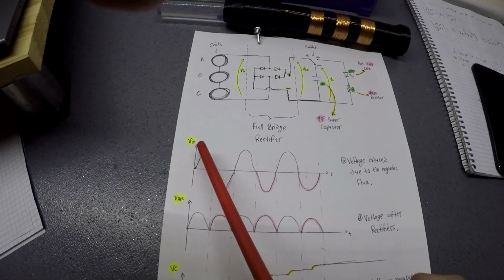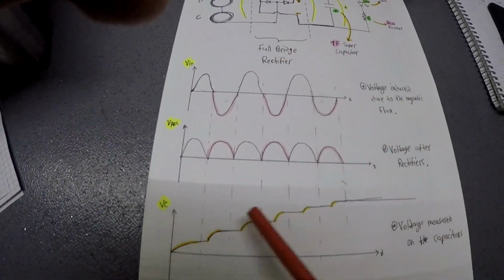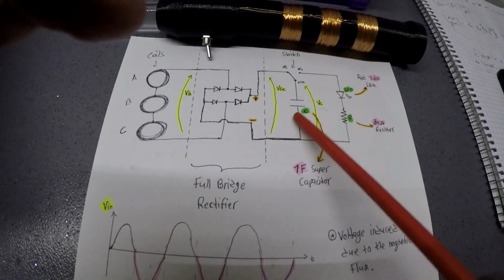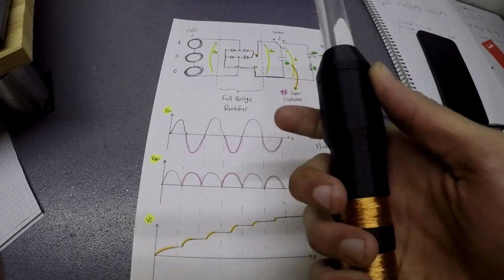Faraday's Flashlight פרוייקט פיסיקה 2ממ-טכניון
This video is about building a Faraday's Flashlight which works on the Faraday Law of Induction,
With the aid of 3D printing and Basic Knowledge in Electronics, we were able to make a useful implementation of Faraday's Law of induction,

Electronics components used in the Project :
1x 1.6v LED.
1x 1F-5.5v Capacitor.
4x Diodes.
1x Switch.
30m of Copper Coil.

STL Files (3D Object Files) Could be found on this Link: